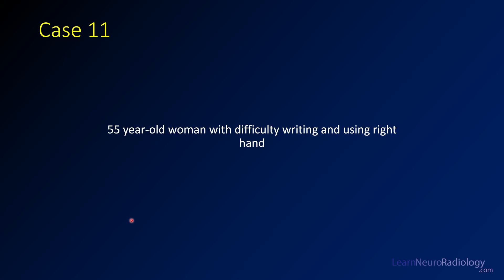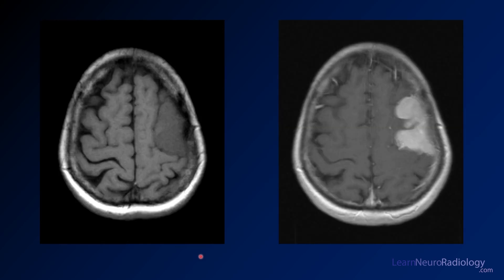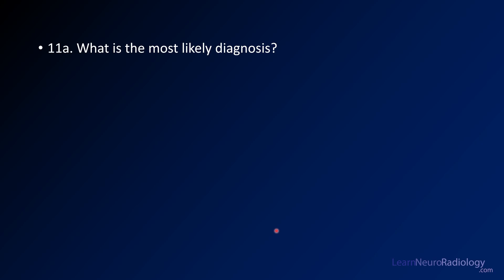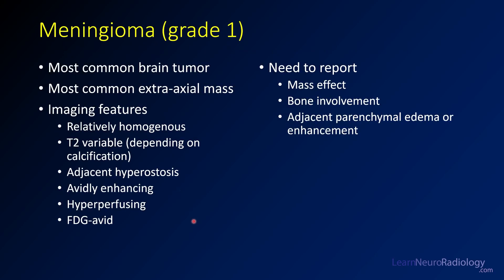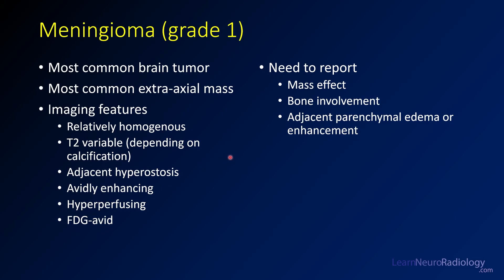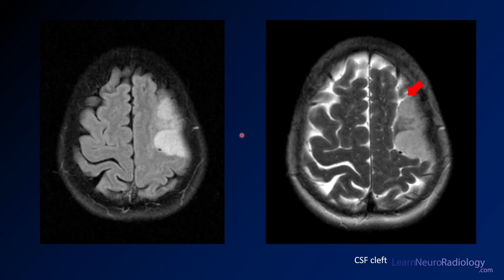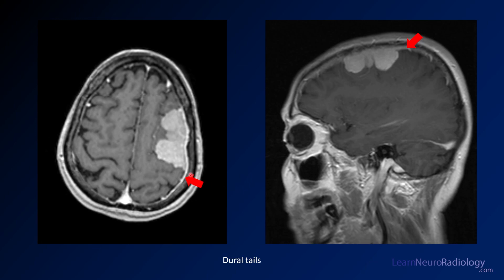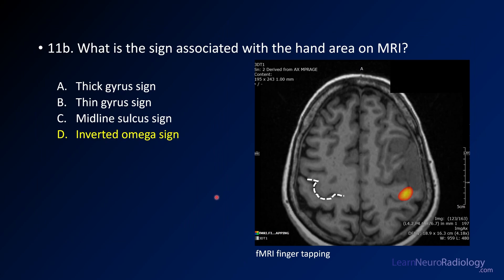Neuroradiology Board Review - Brain Tumors - Case 11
This case shows an MRI with mass along the left cerebral convexity. The mass is pretty homogeneous on all sequences. On pre- and post-contrast T1, there is pretty avid enhancement.

Anytime you are looking at a brain mass, you should try to decide if it is arising within the brain parenchyma (intraaxial) or outside the brain parenchyma (extraaxial). The main clue that a mass is extra-axial is if it displaces the adjacent brain and you can see a cleft of CSF between the tumor and the adjacent brain. The differential diagnosis for an extra-axial mass (meningioma, lymphoma, metastatic disease) is very different from the differential diagnosis for an intra-axial mass (glioma, metastasis, demyelinating disease, infection).

1:34 The diagnosis is: meningioma

Meningiomas are the most common brain tumors overall and the most common extra-axial tumors. They are usually homogeneous and can have avid enhancement. Nice clues are if you see a cleft of CSF between the mass and the brain and if you have dural tails (small enhancing components extending along the dura adjacent to the mass). Sometimes meningiomas have a radiating spoke pattern extending out from the calvarium.

Meningiomas can be WHO grade 1, 2, or 3. All grades are treated with resection. Since Grade 2 and 3 have a higher risk of recurrence, they are often treated with radiation after resection.

3:15 The ABR loves to add anatomy questions as a follow-up. In this video, I've shown you the hand knob, which is an "inverted omega" shaped gyrus in the precentral gyrus. This is a good clue that you are in front of the central sulcus and is a reliable way to identify the central sulcus.